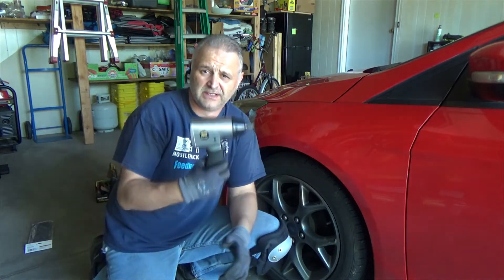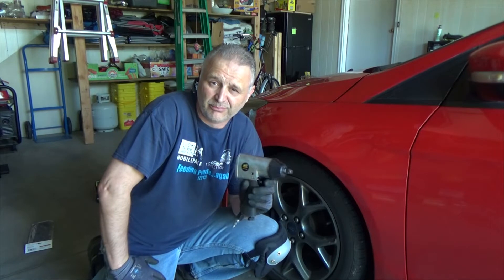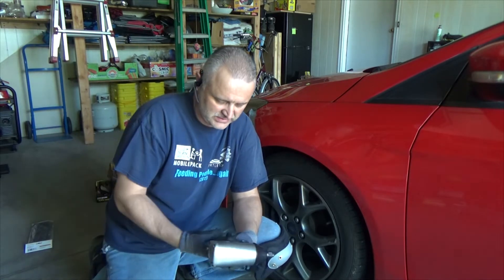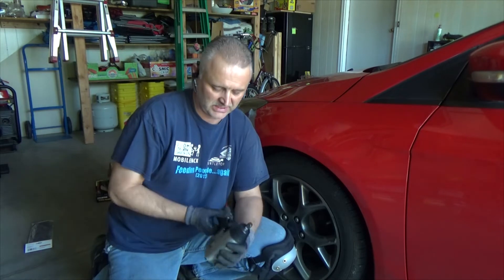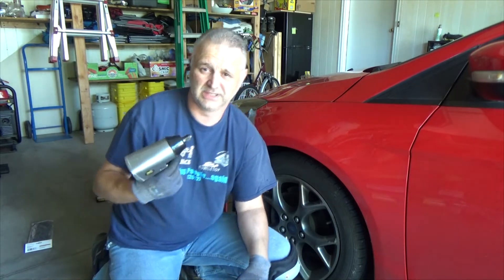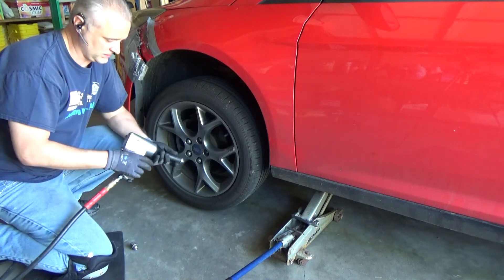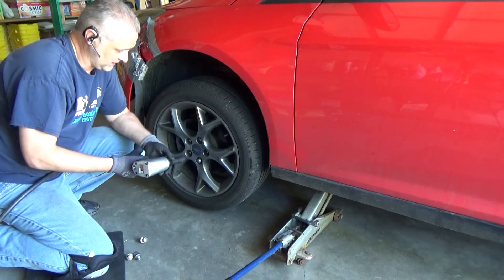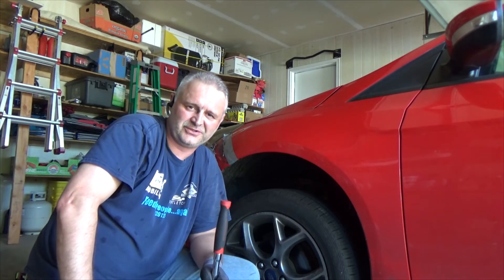Central Pneumatic Air Impact Wrench In Action